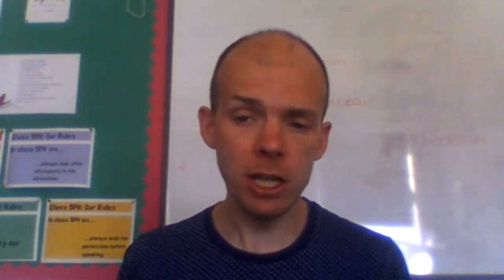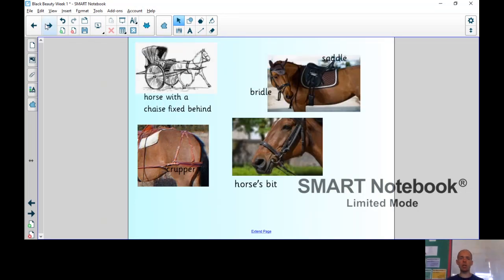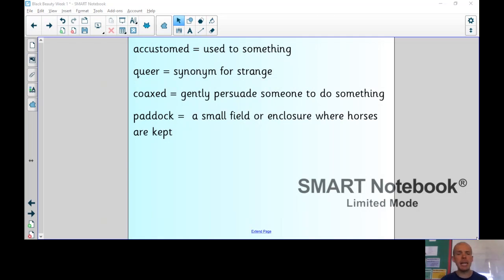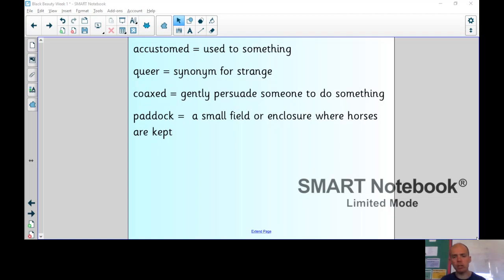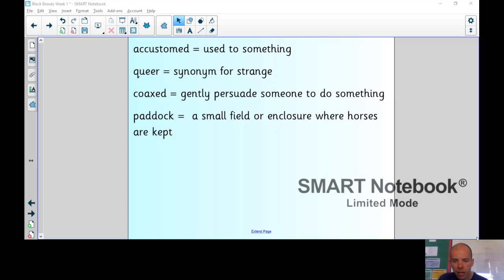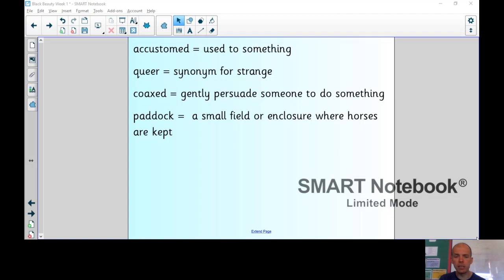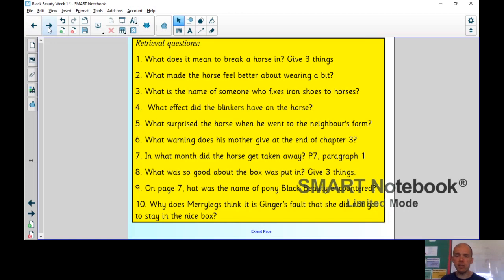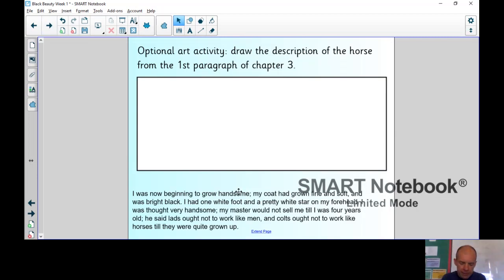Black Beauty Part 3 and 4 Tuesday 21st April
Quiz questions on Purple Mash